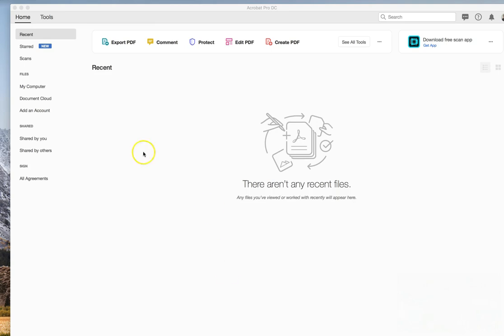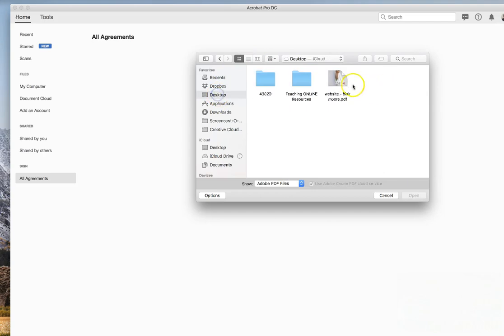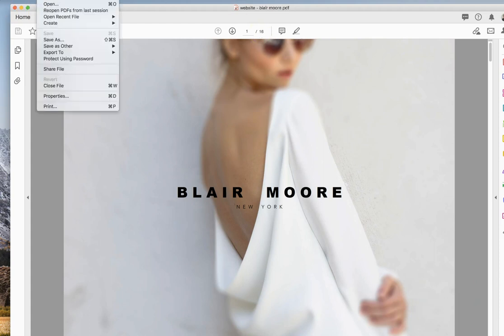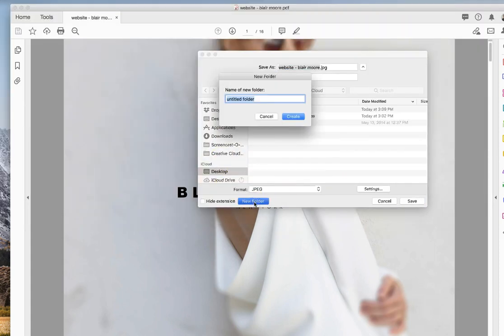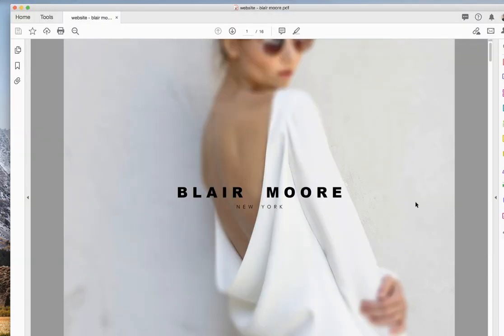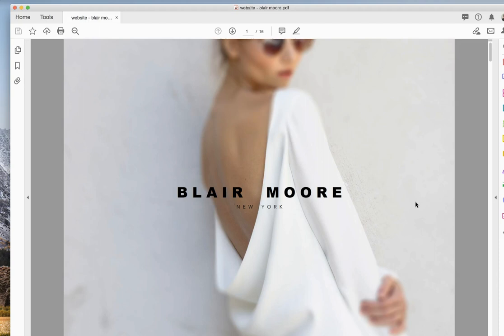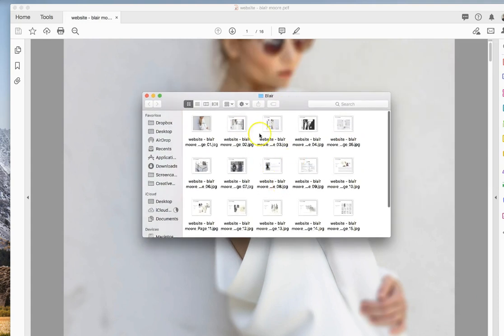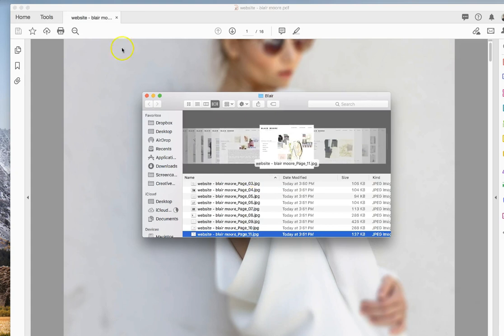ADOBE ACROBAT PRO QUICK TIP: Exporting PDF pages to JPG Images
In this QUICK TIP Video, I’ll show you how to export PDF pages in Acrobat Pro to save as JPG images (and all in under 5 minutes!)
This is a great workflow for when you have large PDF files and want to be able to work with them as IMAGES to be able to review and manage them more quickly and easily.

Don’t forget to share your questions in the comments below and if this video helped you, be sure to check the rest of my channel for more helpful tutorials for Fashion and Textile Designers (and all Creative Practitioners!)

Designer Lookbook: Blair Moore